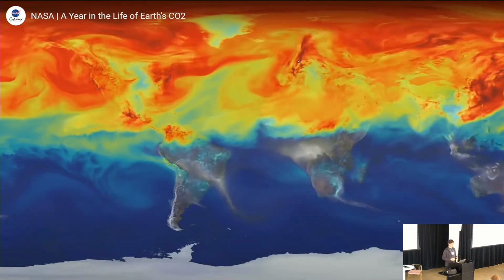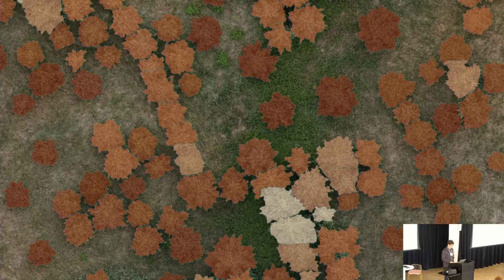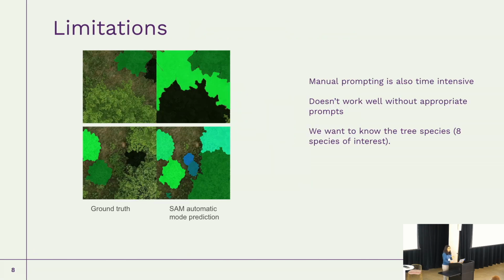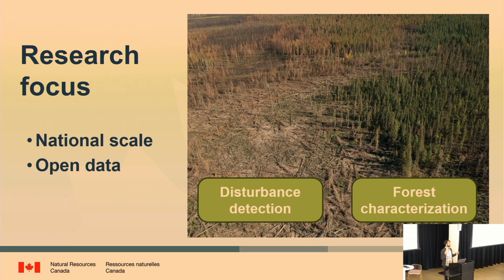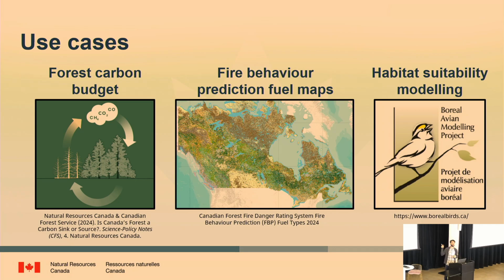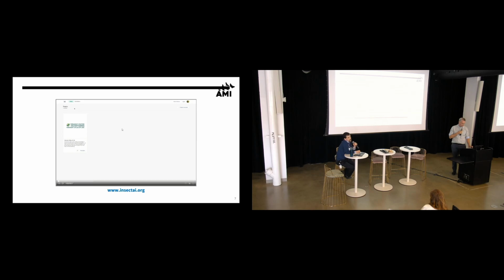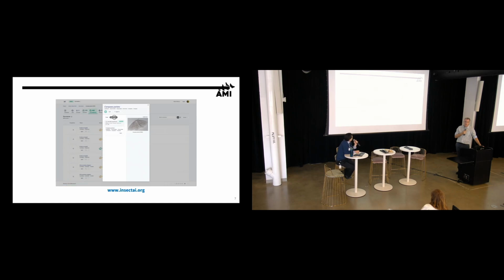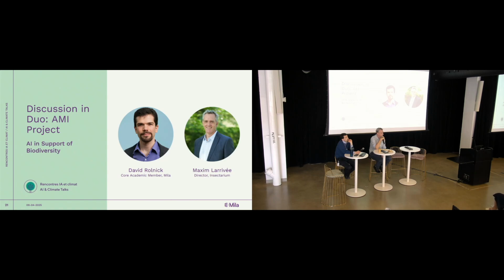Mila's AI & Climate Talks - PM session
First Edition of AI & Climate Talks - PM Session

0:06:16 AI and Forestry: From Forest Monitoring and Restoration to Wildfire Prevention with Etienne Laliberté, Associate Academic Member, Mila
0:18:18 AI and Forestry: From Forest Monitoring and Restoration to Wildfire Prevention, Part 1, Presentations with Melisande Teng, PhD, Mila
0:28:49 AI and Forestry: From Forest Monitoring and Restoration to Wildfire Prevention, Part 1, Presentations with David Correia, NRCan
0:37:43 Panel - AI and Forestry: From Forest Monitoring and Restoration to Wildfire Prevention with Etienne Laliberté, Mélisande Teng, David Correia, Ceren Zeytinoglu Atici and Sophie Nitoslawski
1:23:29 Pause
1:40:53 AMI Project - AI Shedding Light on "Dark" Biodiversity with Maxim Larrivée, Director Insectarium and Discussion in Duo: AMI Project with David Rolnick, Core Academic Member, Mila